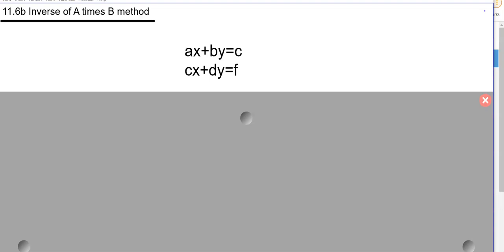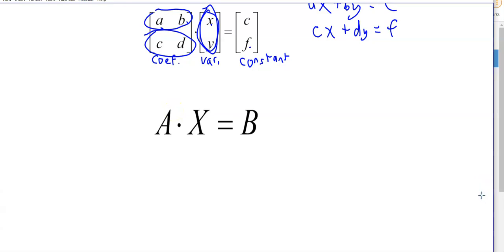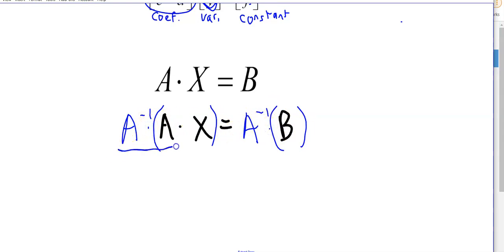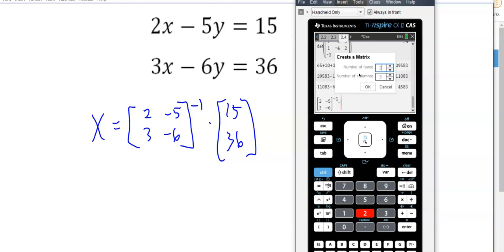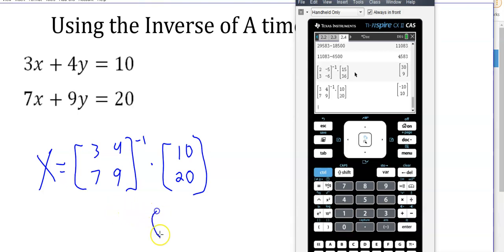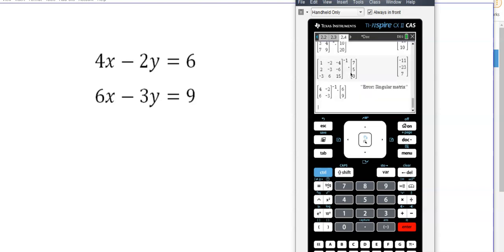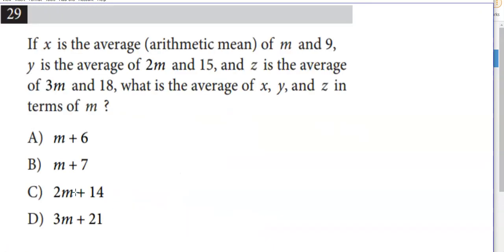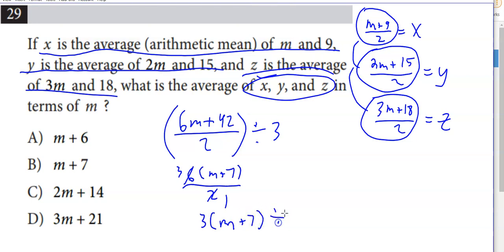11.6b Inverse of A times B